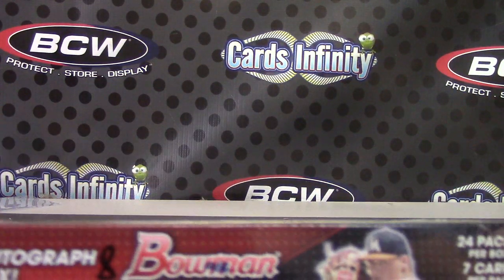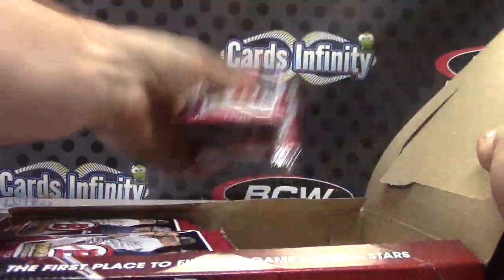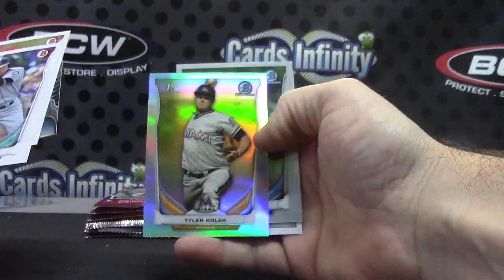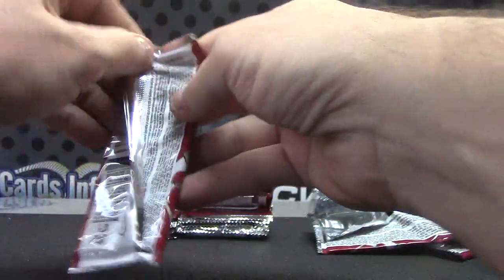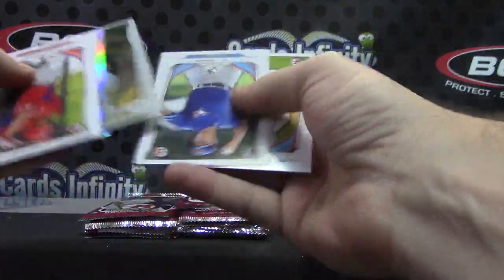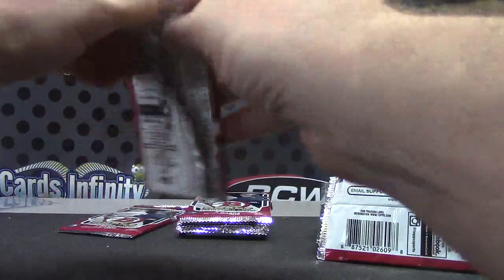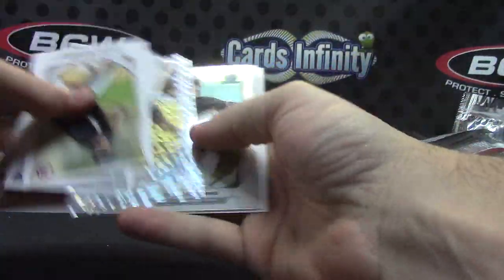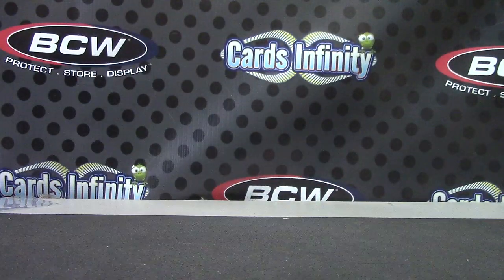Matt C's 2014 Bowman Draft Baseball Box Break